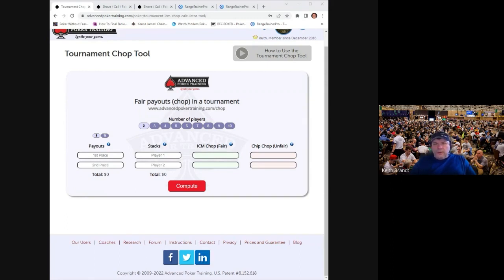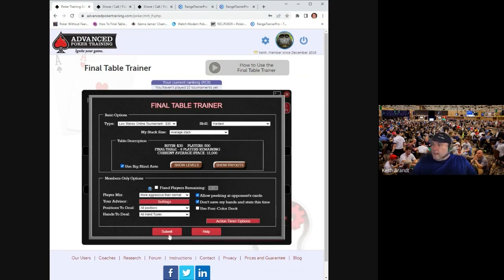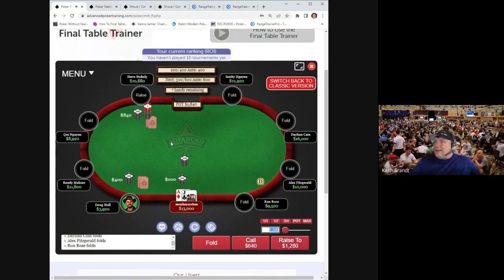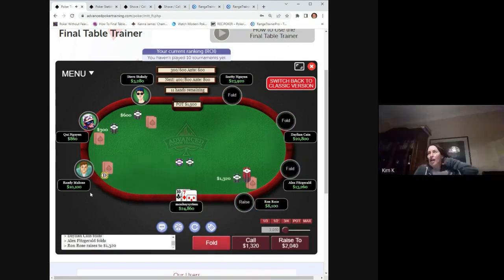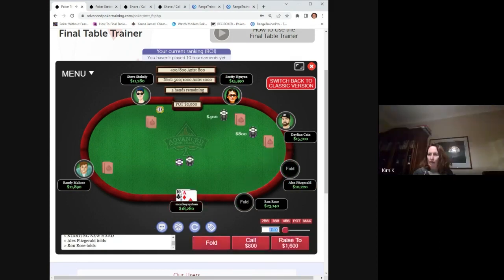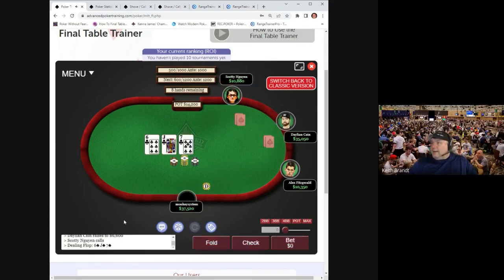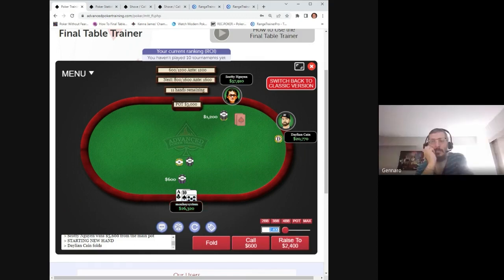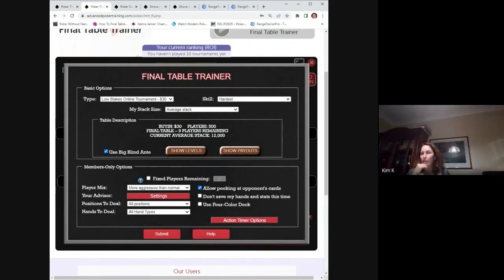Monkie's Off Table Tools April 2022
In keeping with Rec Poker's final table and Integrated Chip Model (ICM) theme for April, 2022, I talk about ICM tools available in Advanced Poker Training. Then we fire up a final table in Advanced Poker Training. We put our heads together to take on Advanced Poker Training's human-like bots. In the settings I turned up the heat. The bots are configured to the hardest difficulty and more aggressive than usual without being maniacs. I also made us an average stack, which puts the greatest ICM pressure on us.

ICM is a mathematical model for poker tournaments. In poker tournaments the increasing payouts put a premium on conservative play, because there is cash value in surviving to the next pay jump. There can even be ICM situations in which folding pocket Aces preflop is the best play in terms of cash expected value. ICM mathematically accounts for the tournament payouts and relative stack sizes.

Generally speaking, middle stacks have more ICM pressure on them than short stacks and big stacks. However, all the stacks on a final table have some ICM pressure.

ICM calculations are far too complex for a human player to perform during live action. You have to study ICM concepts off-table, so you'll get a feel for it when you're playing.

Advanced Poker Training provides tools and a simulator for you to study and train for ICM and final table situations.

Sign up for Rec Poker. If you sign up for a Premier or RECing Crew membership use this link: